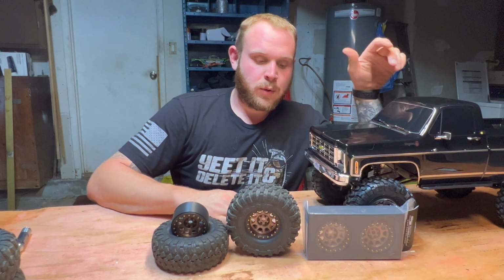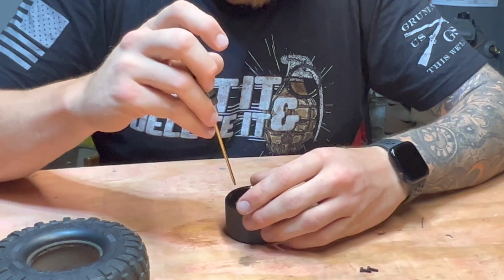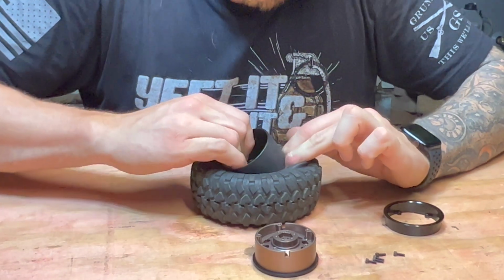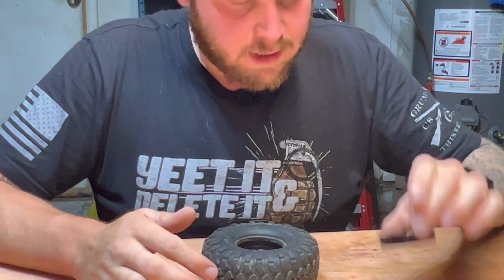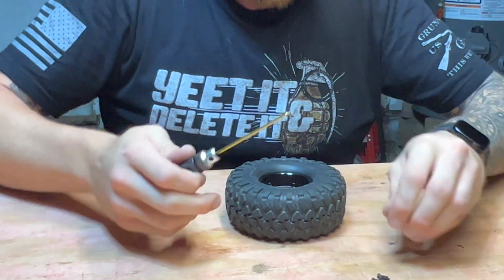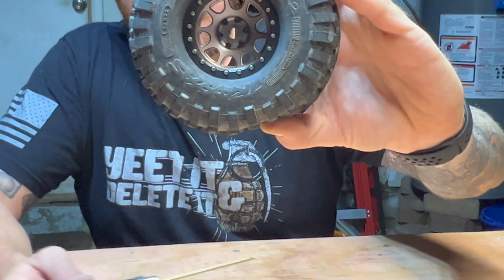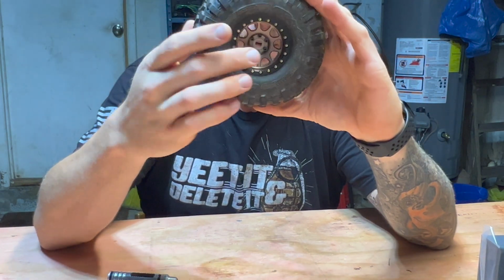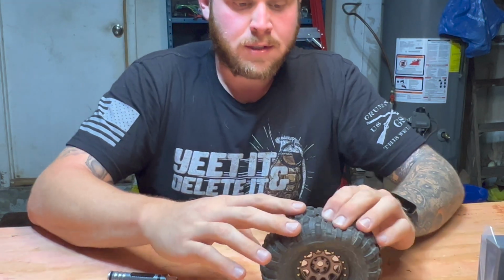How to mount RC beadlock wheels 2.2 SSD for TRX4 K10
Here is a quick tutorial how to mount rock crawler beadlock wheels